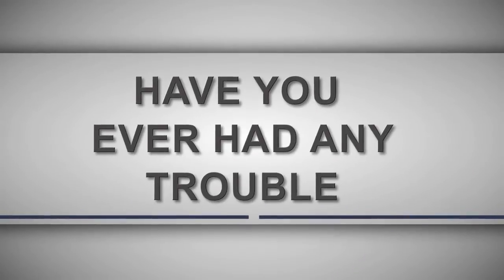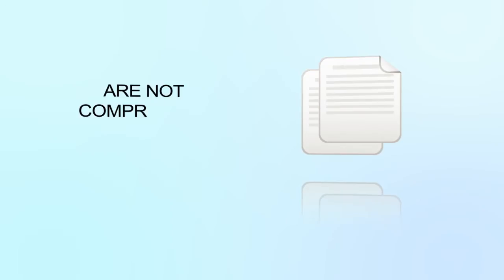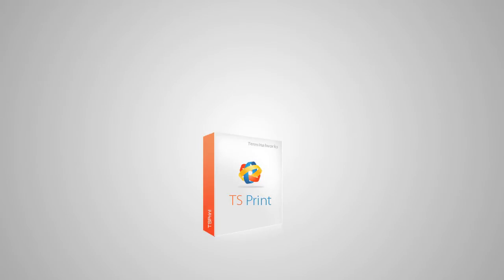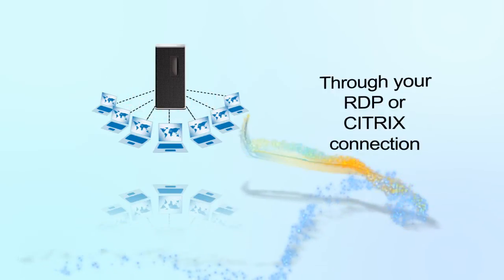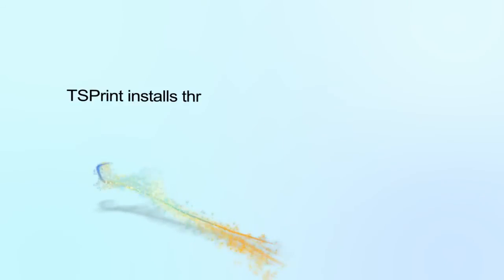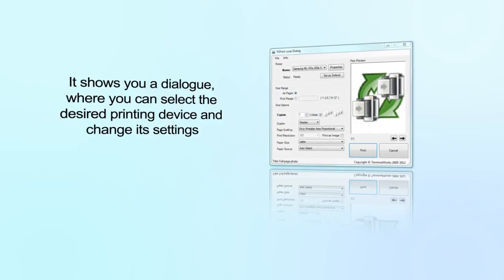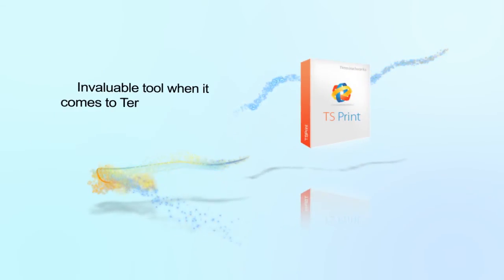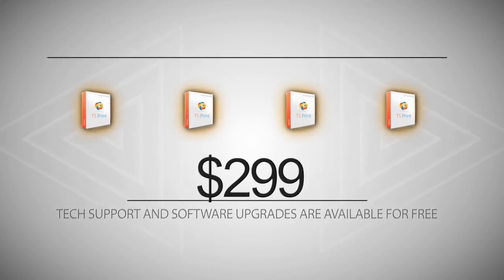TerminalWorks TSPrint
The printing solution for your Terminal Services/Remote Desktop/VDI or Citrix environment. The simplicity of use and deployment with an affordable licensing system made TSPrint one of the most popular remote desktop printing solutions on the market today. Avoid printer driver installations on your terminal server and increase the stability of your servers. Start offering your clients printing to their local printers from your terminal server without any additional time required on your side for deployment and configuration.